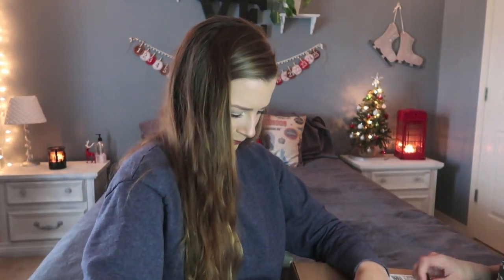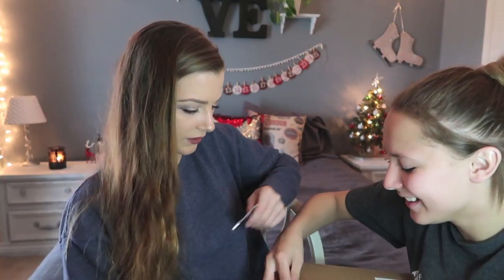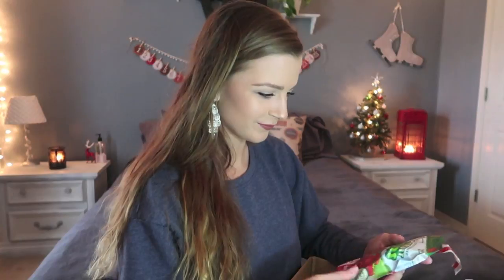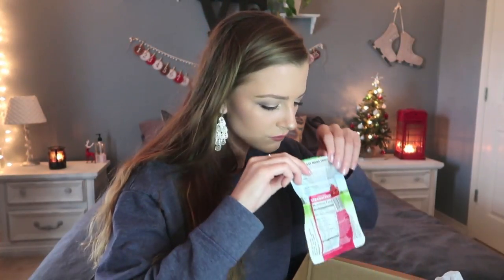CHRISTMAS BOX SWAP W/ SHIVANAH CODLING!!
Hey guys! Welcome to Day 21 of 25 Days!!! Have any video suggestions? Leave them in the comments below!